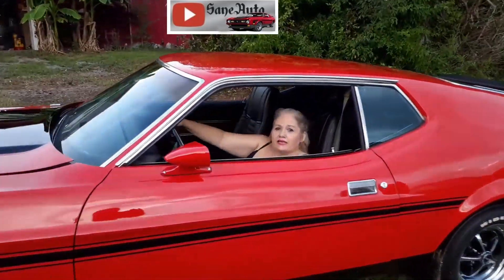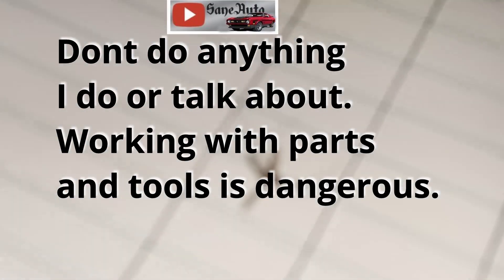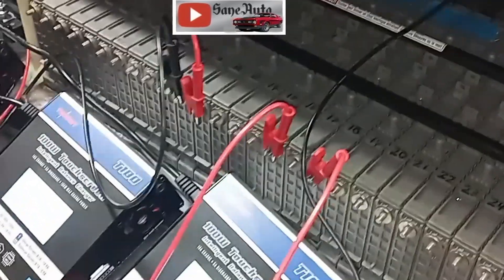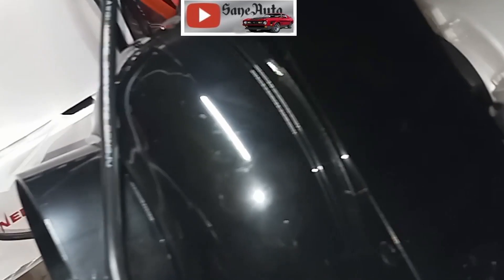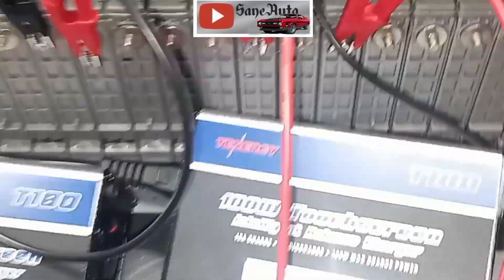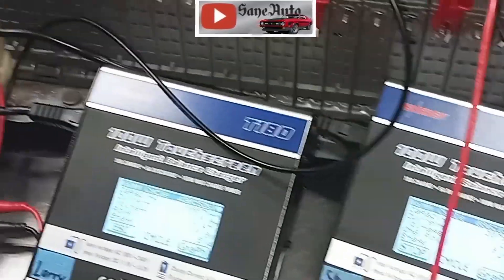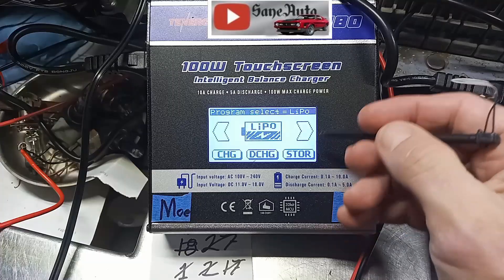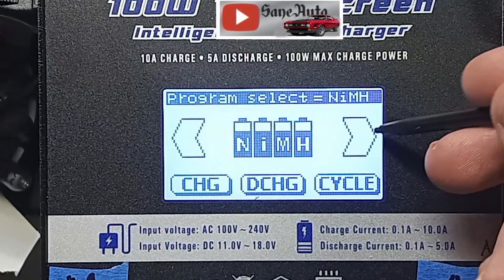How to setup the T180 Charger for DIY reconditioning Toyota Prius Hybrid battery settings Tenergy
How to  setup T180 Charger settings for DIY reconditioning of Toyota Prius Hybrid battery NiMH Filmed in 2023
Fix Tenergy T180 Safety Timer error Timeout of Charger cycle balance setting
Tenergy T180 Balance Charger Discharger
4mm Banana Plug to Alligator Clip Cable Set
Hillbilly Hybrid battery recondition cooling fan

* 10mm Allen for drain / Fill plug
* Mobil 1 Engine oil

Favorite Tools:
1) Milwaukee Fuel Impact wrench
2) Milwaukee 3/8 Ratchet 55 Ft-Lbs
3) Ryobi cordless ratchet P344
4) Ryobi 3/8 cordless impact wrench
5) Great starter socket set
6) Victor Allen Coffee
7) Black and Decker cordless
8) Easy entry-level code scanner
9) Blutooth Scanner OBD2 code reader $20

Supplies:
1) Dielectric Grease
2) Antisieze
3) Thread-locker Loctite
4) Transmission assembly lube

3) Nikon D3400 DSLR Camera
4) GPS Promark Shadow drone
5) 3 Axis stabilizer